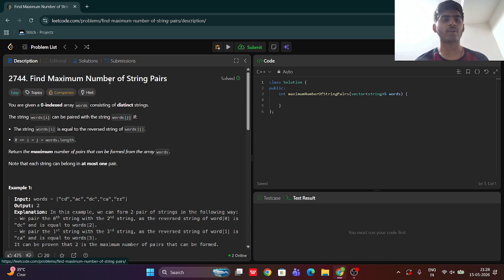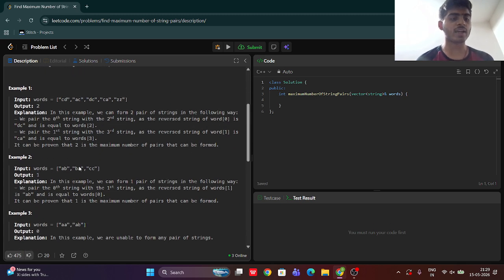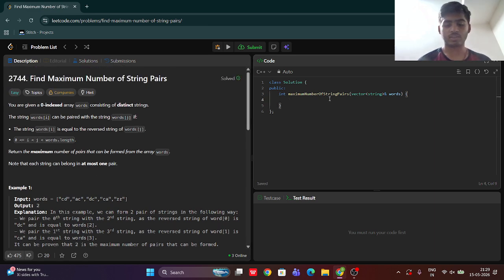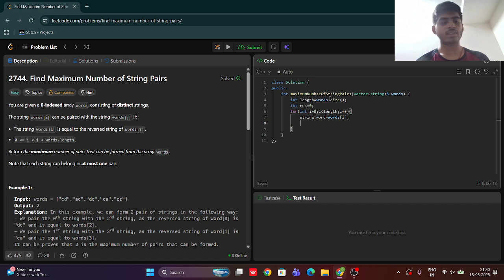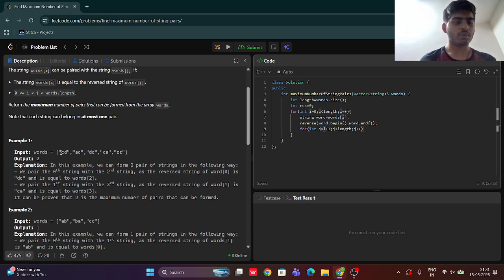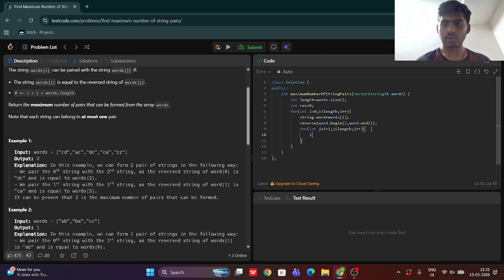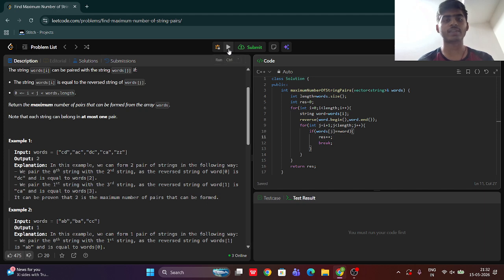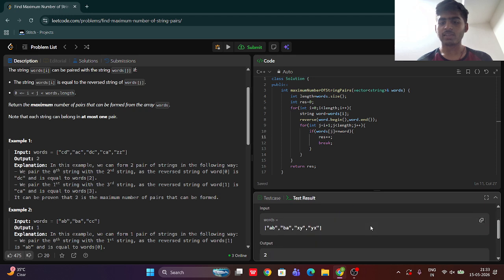LeetCode 2744. Find Maximum Number of String Pairs | C++ Solution | String Reversal & Comparison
Hey everyone! In this video, we dive into a complete code walkthrough for LeetCode 2744: Find Maximum Number of String Pairs using C++.

We'll discuss:
- The core logic behind identifying pairs where one string is the reverse of another.
- Utilizing nested loops for comparison while ensuring we only count each pair once.
- Implementing the reverse() function from the C++ STL to simplify the logic.
- Testing and submitting a clean, optimal solution to achieve a 0ms runtime.

Problem Link: LeetCode 2744 - Find Maximum Number of String Pairs